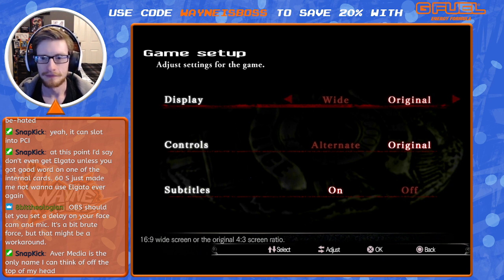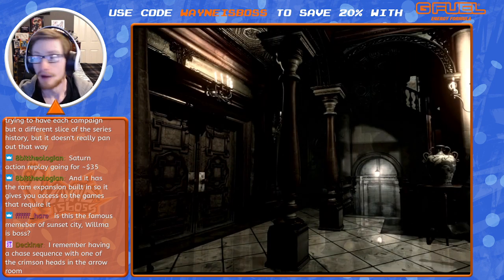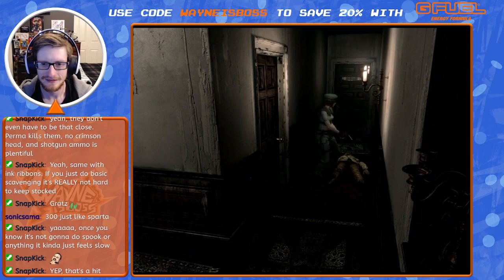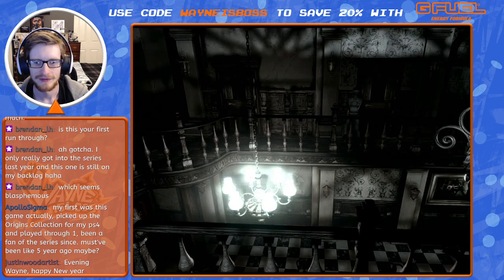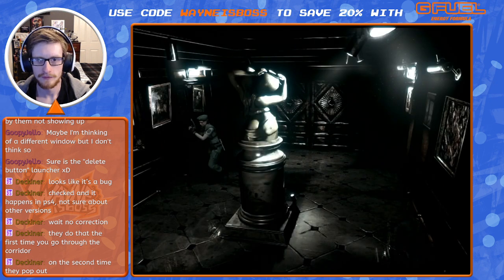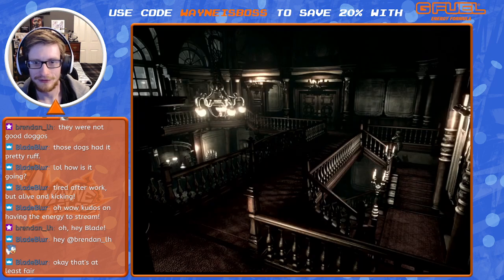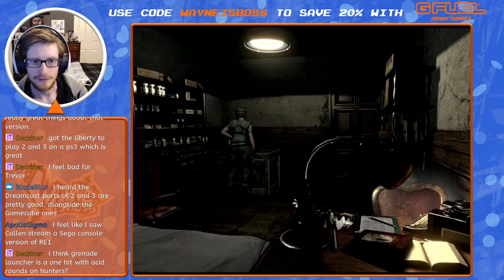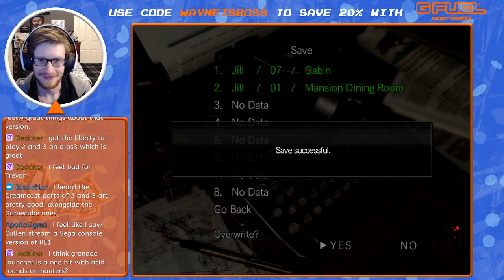Wayne Plays Resident Evil HD - Part 1 | Stream Archive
WHO PUT ZOMBIES IN MY SOUP?!
Playing Resident Evil HD!
This stream was originally live on  January 3rd, 2024.